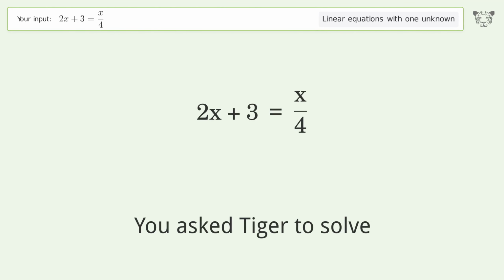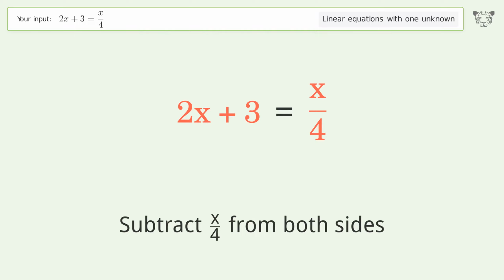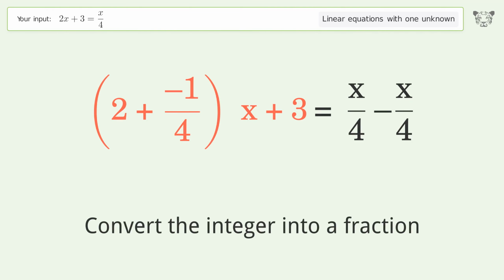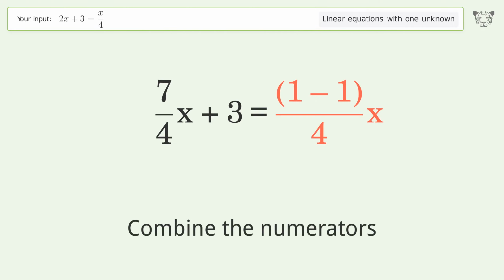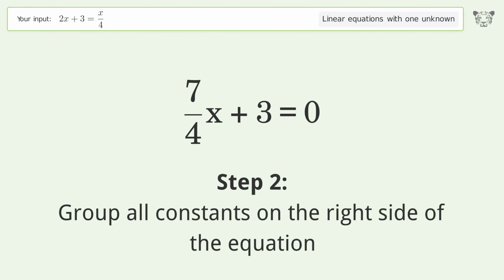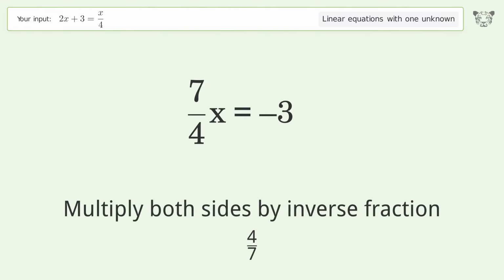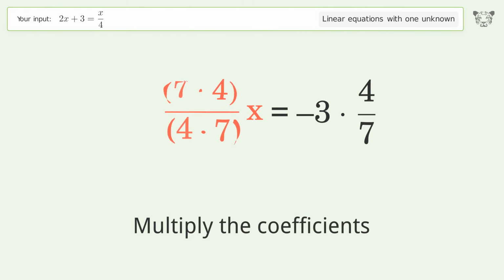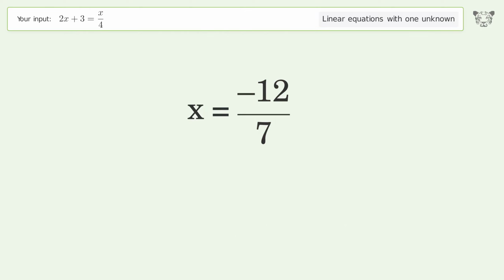Solve 2x+3=x/4: Linear Equation Video Solution | Tiger Algebra